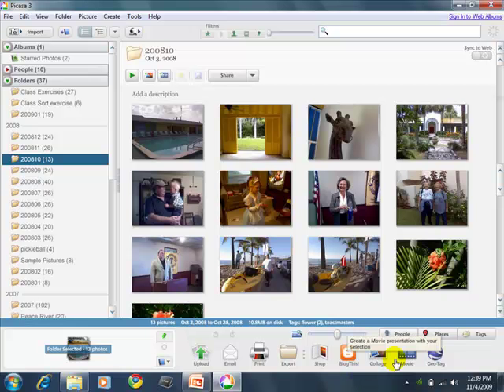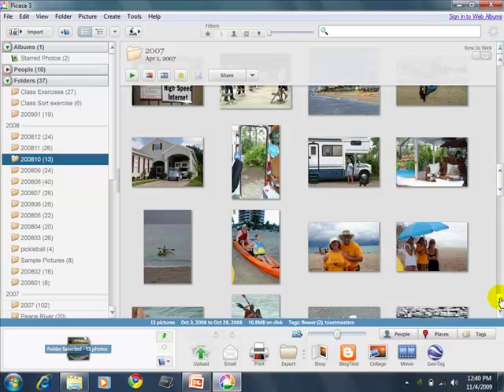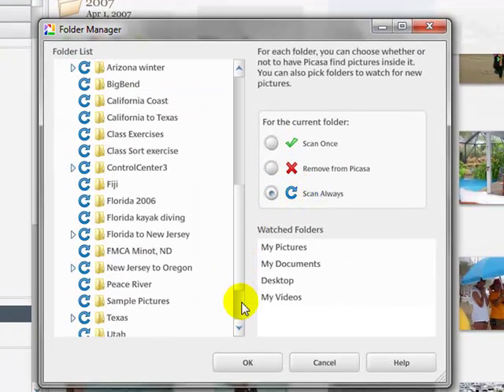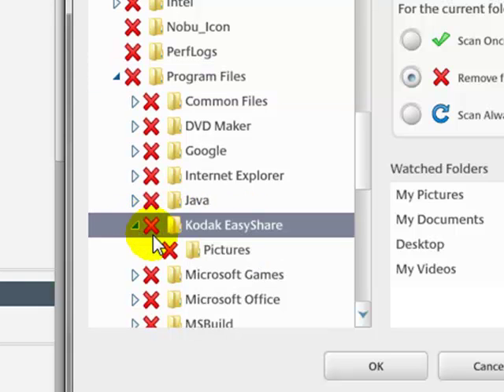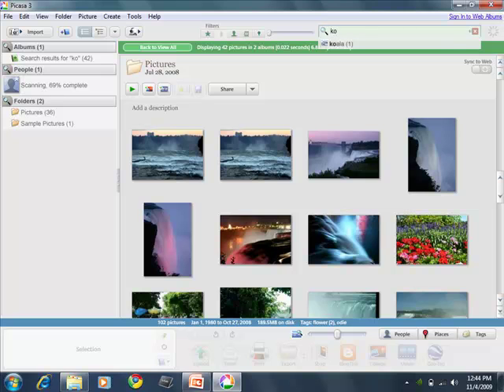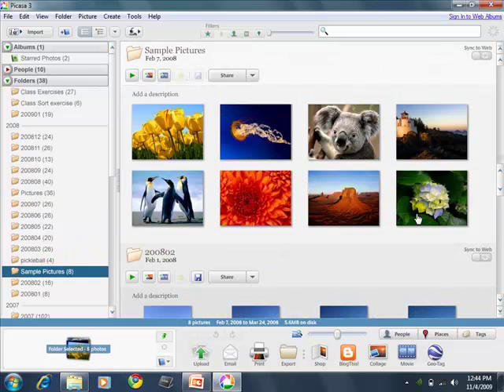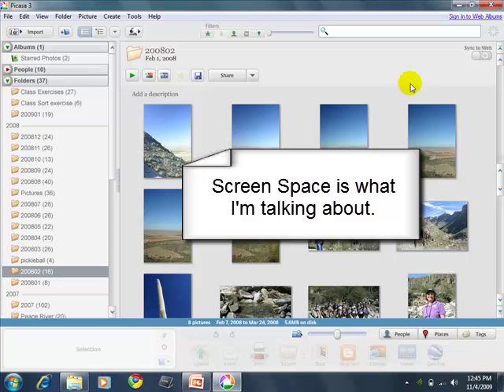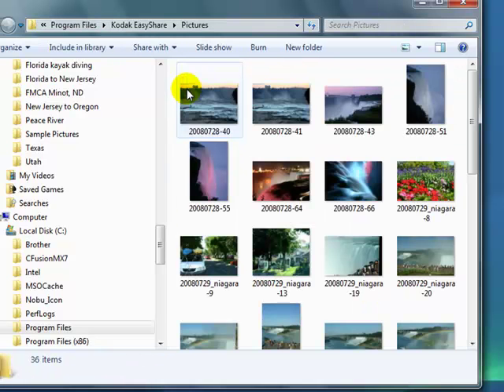Picasa 3.5 Using the Folder Manager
A 'show-me-how' video from Geeks on Tour.  Learn to use Picasa's Folder manager to include or exclude certain folders in Picasa's Library View.